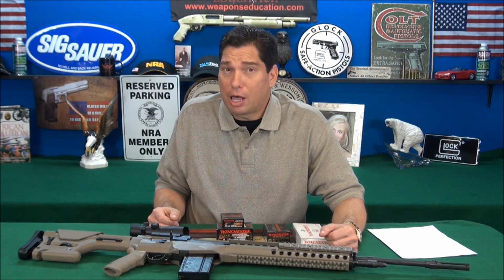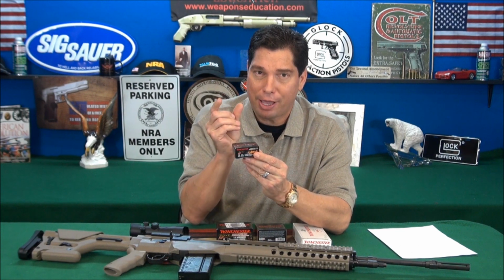Winchester PDX1 Ammo The Best weaponseducation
Winchester PDX1 Ammo Shot Show 2012